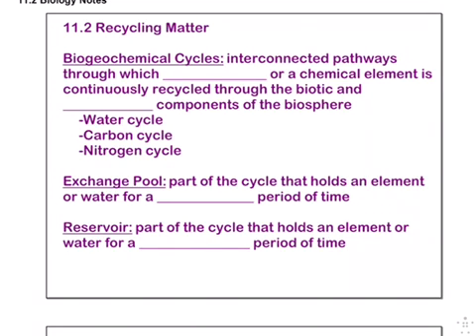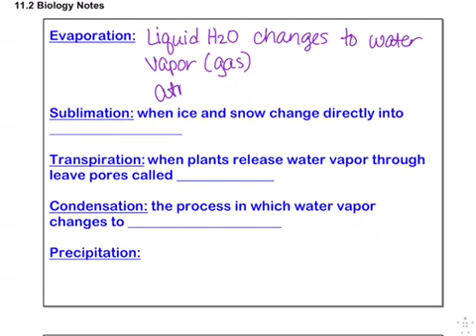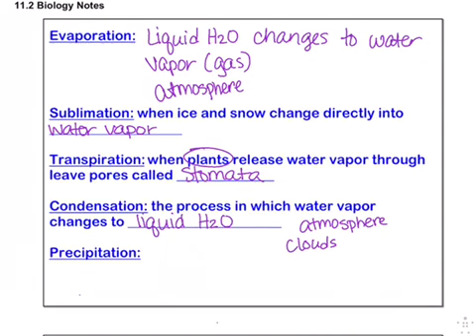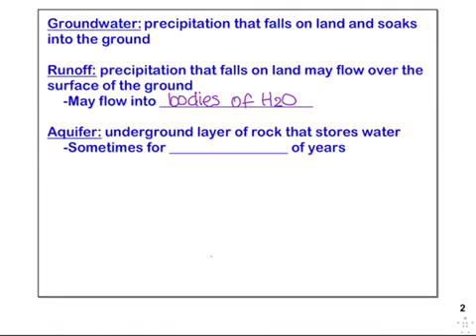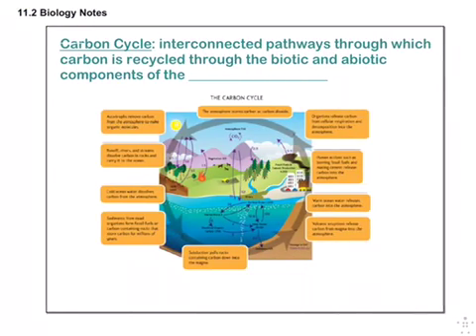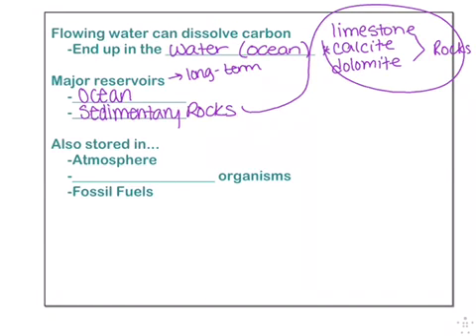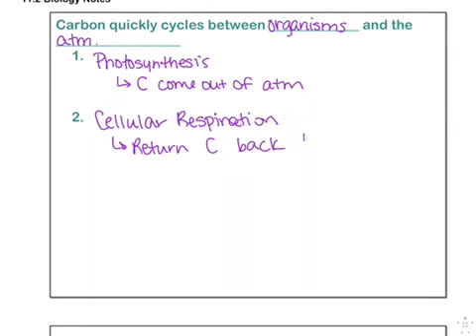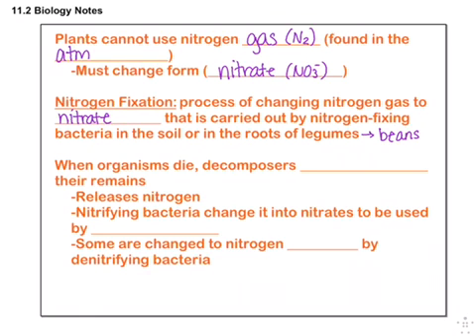11.2 10th Gr Notes